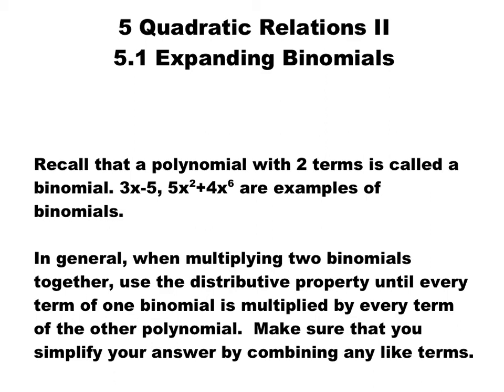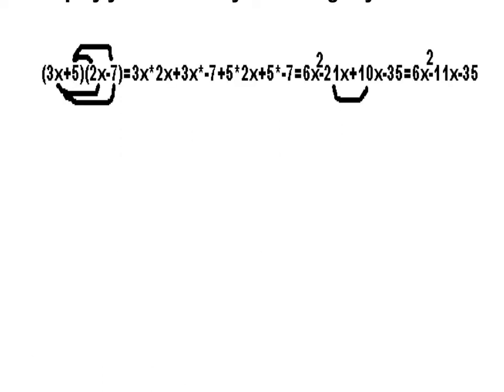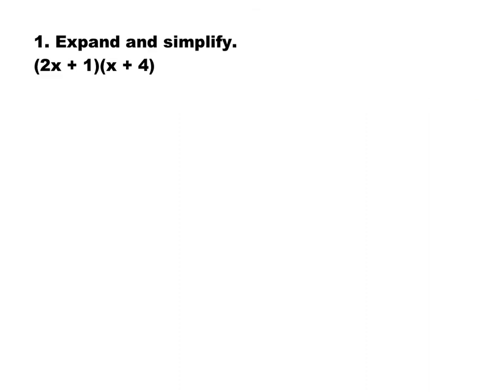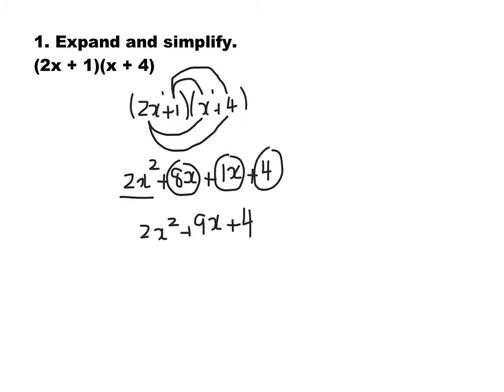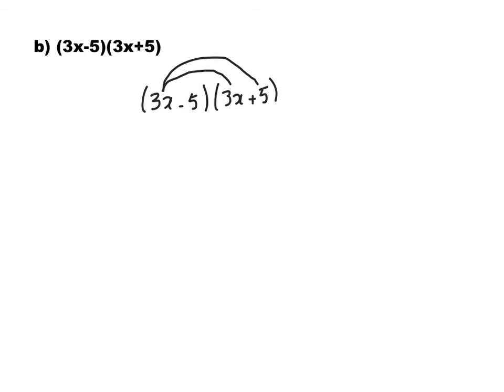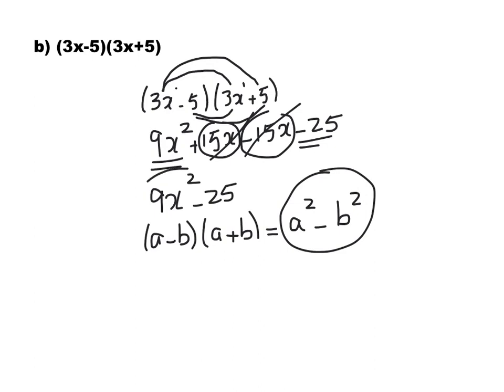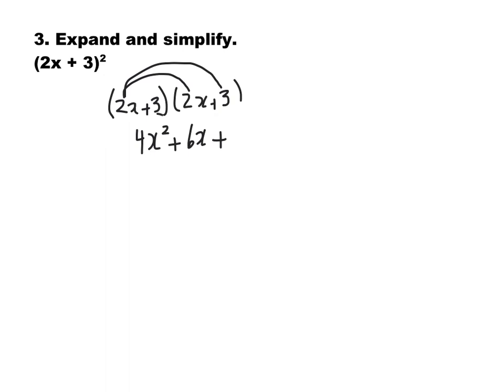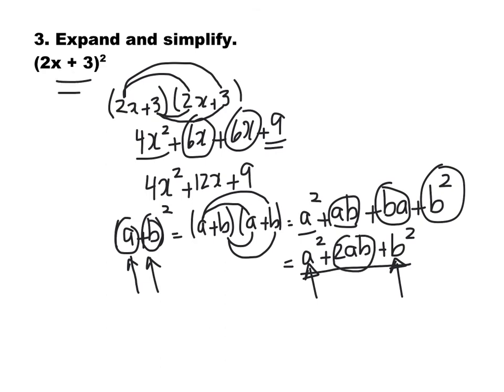mbf3c0, 5.1 expanding binomials